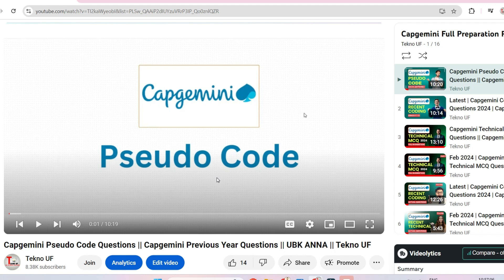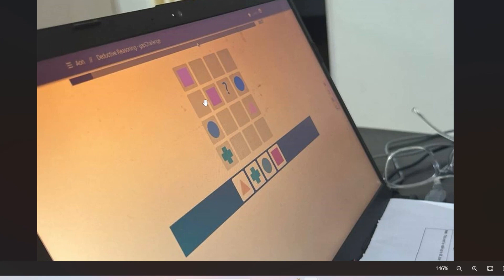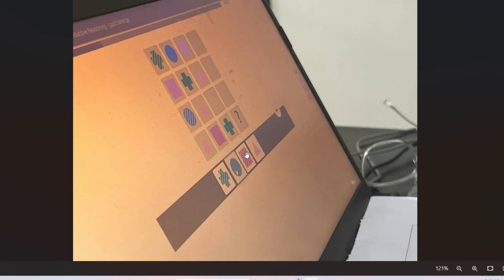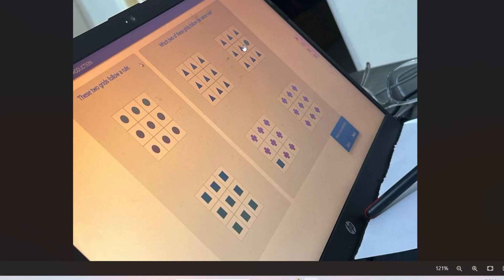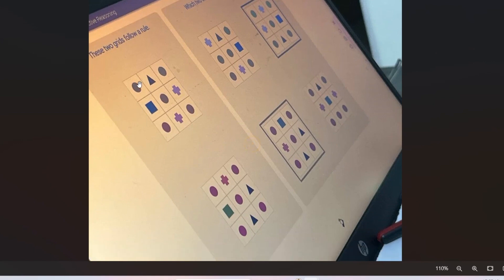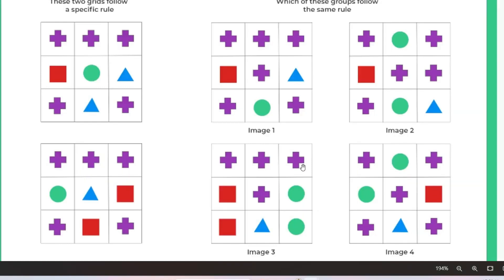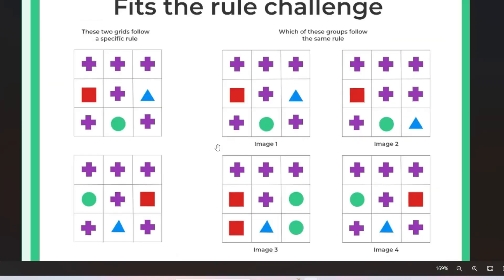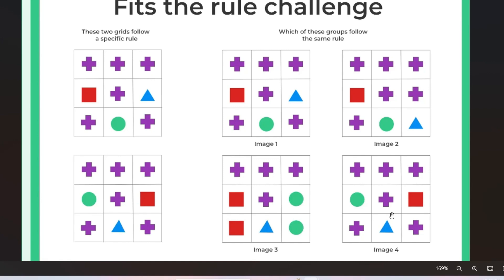Latest😎 | Capgemini Coding Questions 2024 | capgemini assessment test 2024 | UBK Anna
Latest | Capgemini Coding Questions 2024 | Capgemini Previous Year Questions | UBK Anna

To get Materials (69/-) - upi - wajedarahaman@okhdfcbank

Social Platforms:-
Java | Python

- capgemini
- capgemini recruitment
- capgemini off campus
- capgemini hiring
- capgemini 2024
capgemini assessment test 2024